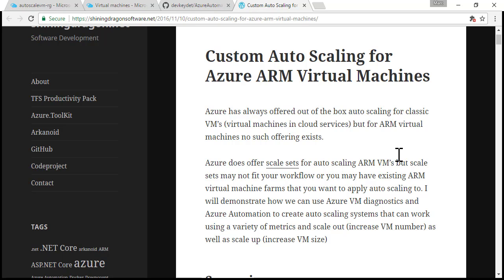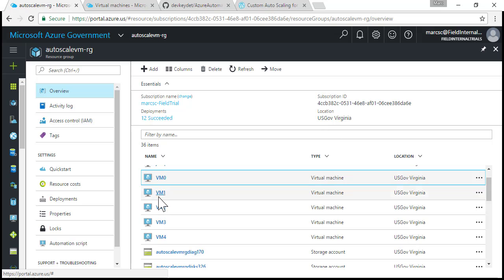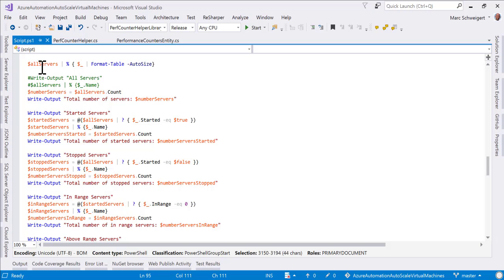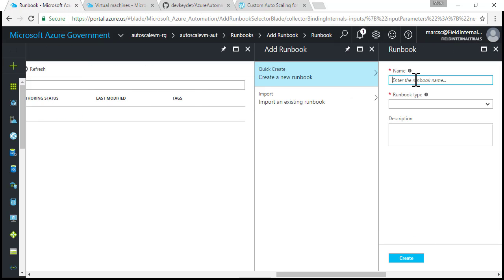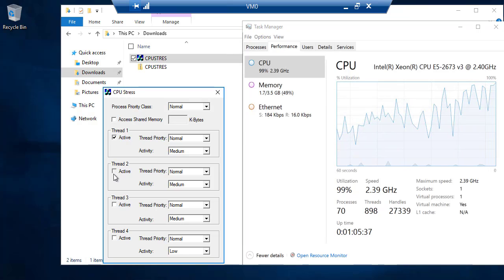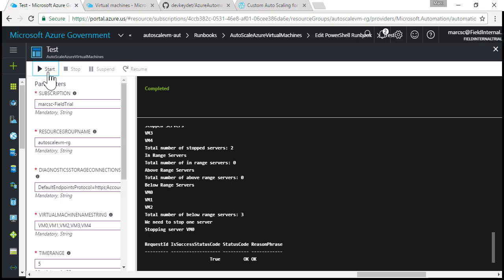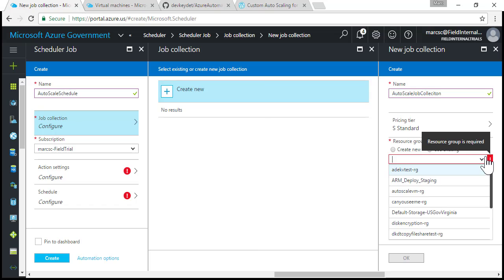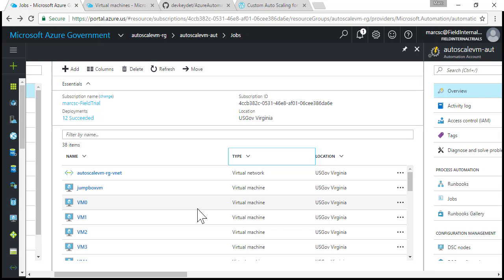Custom Auto Scaling for ARM Virtual Machines in Azure Government